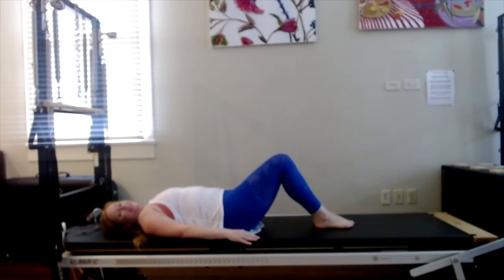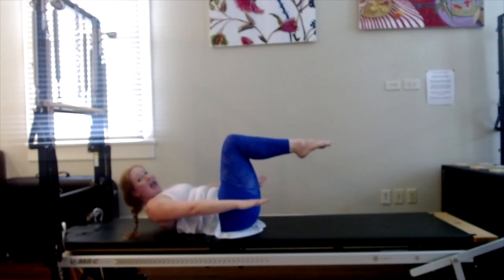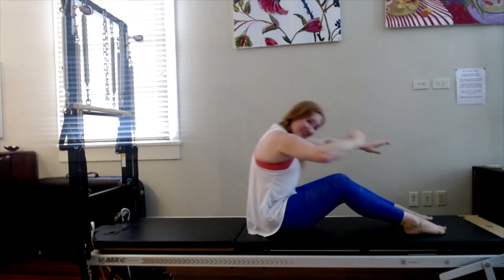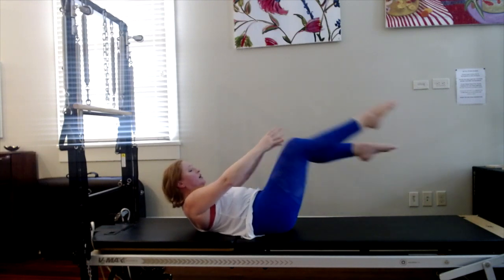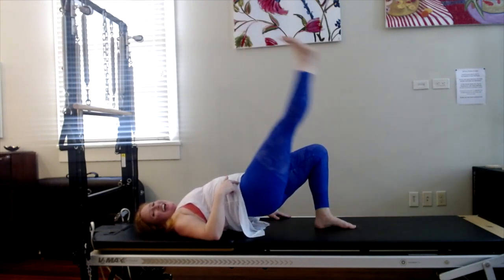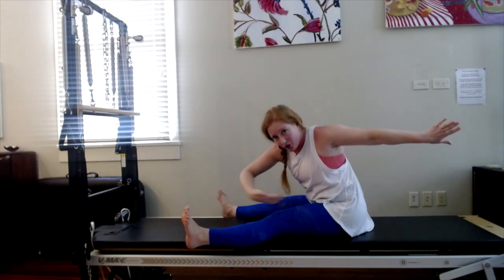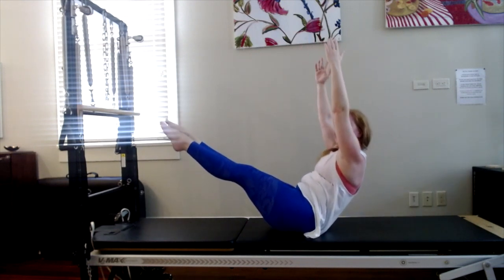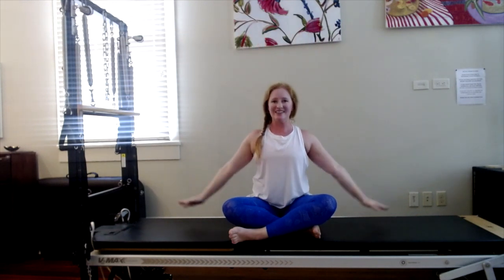Monday 17th August 2020 STOTT PILATES Mat Pilates All Levels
From the "COVID Quarantine Collection" I made for my Pilates clients in New Orleans and around the world, this is a STOTT PILATES Mat Pilates video.